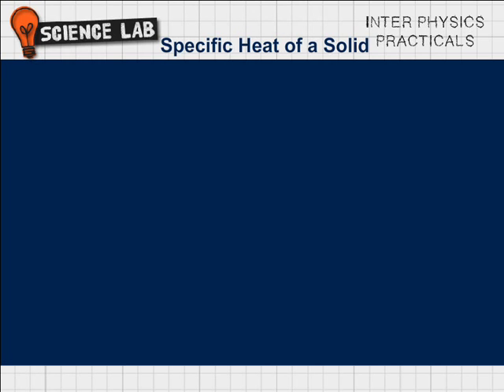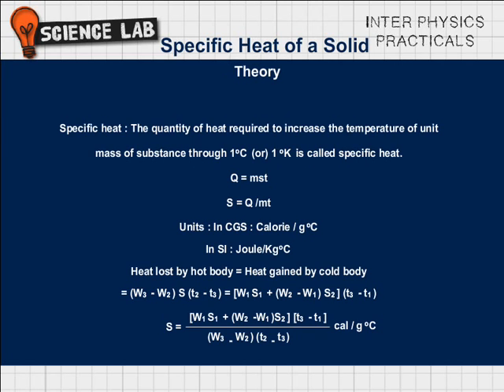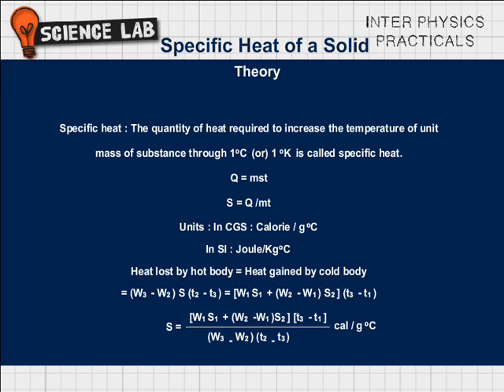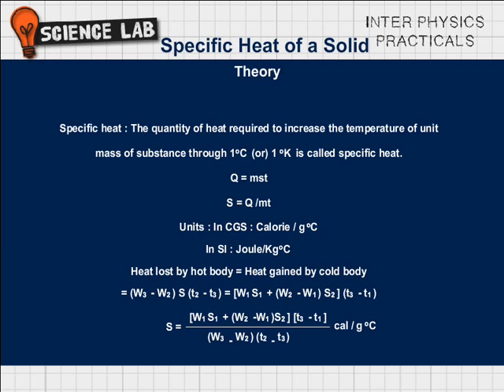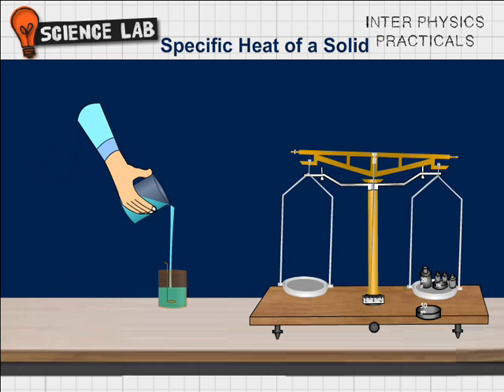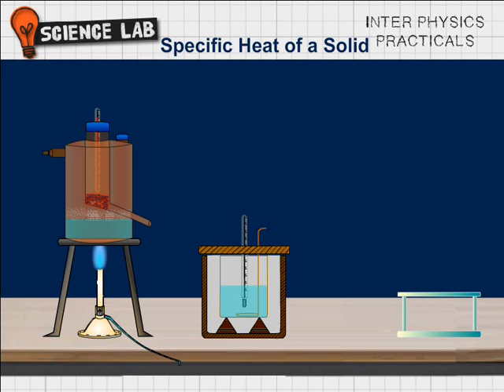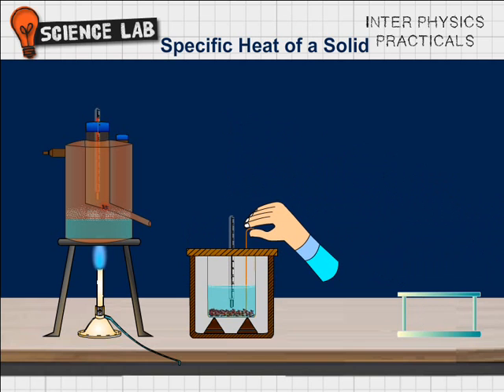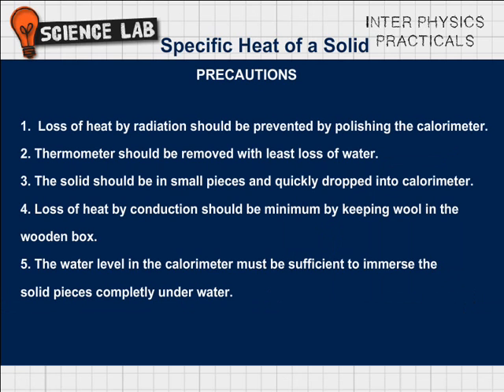physics practical specific heat of a solid experiment video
Physics Practical Specific Heat of a Solid Experiment Video is the heat capacity per unit mass. Heat capacity of a body is the quantity of heat required to raise the temperature of the body by 1 degree centigrade. The experiment determines the specific heat of various solids by the method of heat transfer.

Our main motto is to provide best educational videos like A.P State Board & CBSE Educational Videos, Intermediate Practicals Videos, Intermediate Subject Videos, Engineering Videos, Animated Stories

physics practical,
specific heat of a solid experiment video,
specific heat of a solid experiment,
Physics practical experiments,
physics practicals videos,
specific heat of a solid,
specific heat of a solid video,
Intermediate physics Practicals ,
Intermediate Practicals Videos,
educational tutors,
educational tutor,
Follow us on

If you'd like to leave a comment or ask a question, Please visit our There you'll find a lot of educational videos with different categories.